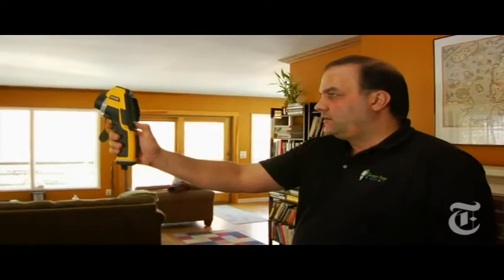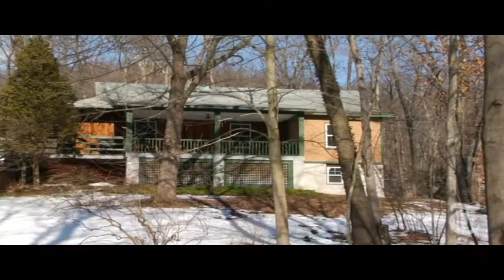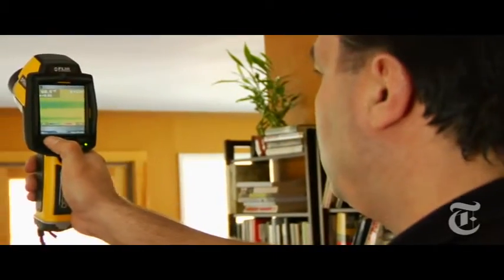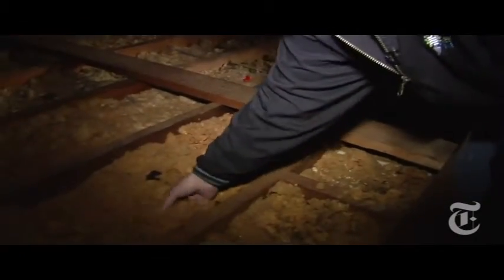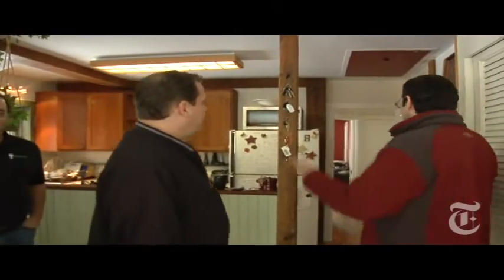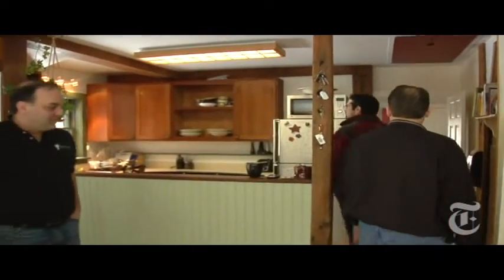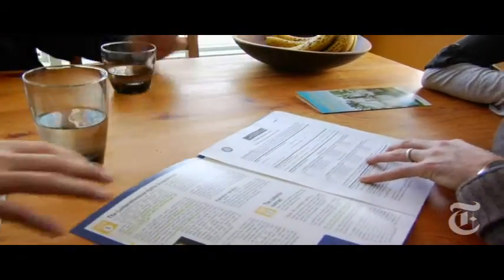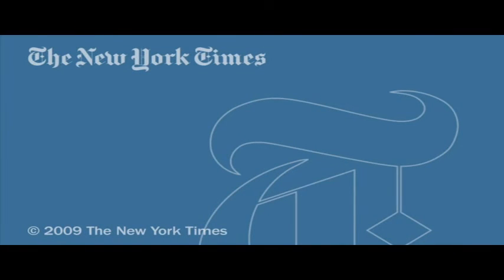Business: Home Green Home: Hunt for Lost Energy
A professional energy audit for the home of Tom Zeller, Jr., the editor of the Green Inc. blog.